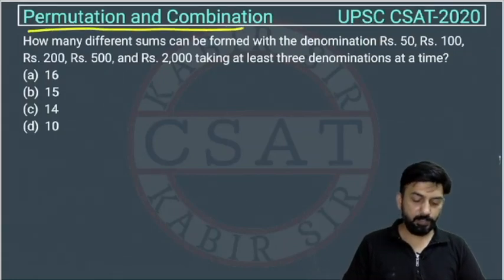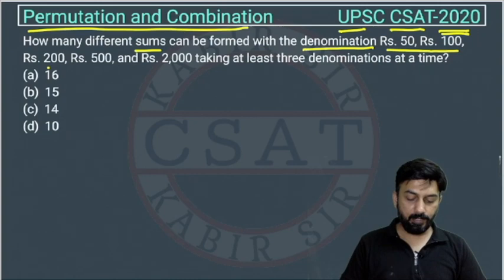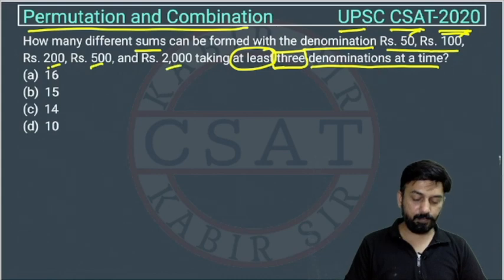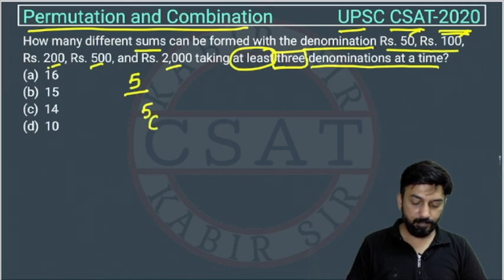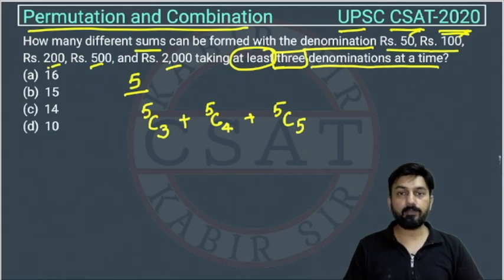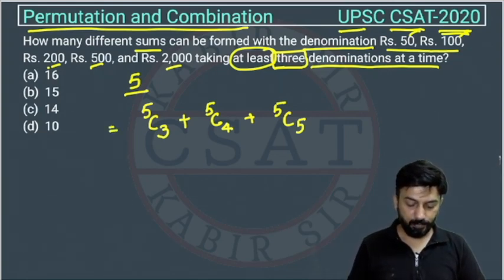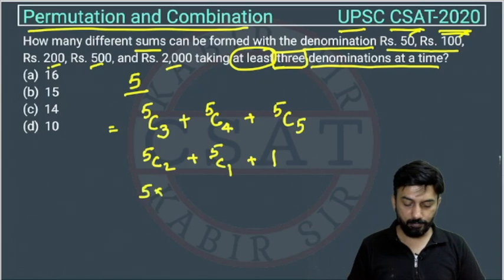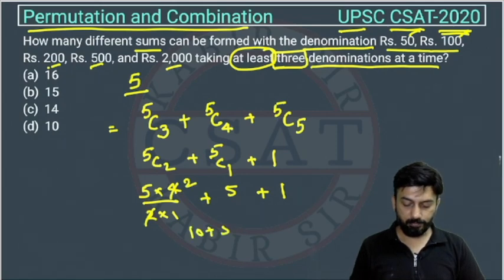2020 Permutation and Combination pyq How many different sums can be formed with the denomination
How many different sums can be formed with the denomination Rs. 50, Rs. 100, Rs. 200, Rs. 500, and Rs. 2,000 taking at least three denominations at a time?

2020 csat paper
2018 csat solved paper
2017 csat paper
2020 csat question paper
2019 csat paper upsc
2020 csat upsc question paper
2019 csat paper solution
upsc prelims csat question paper with answers
csat aptitude

2012 csat question paper
2019 csat paper
mrunal csat
csat prelims
2019 upsc csat paper
csat byju's
2020 upsc csat question paper